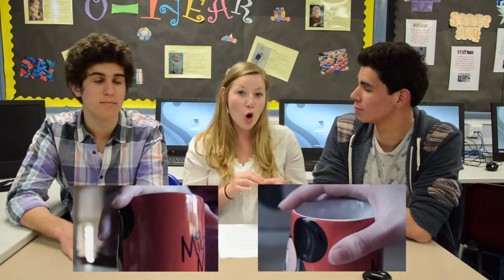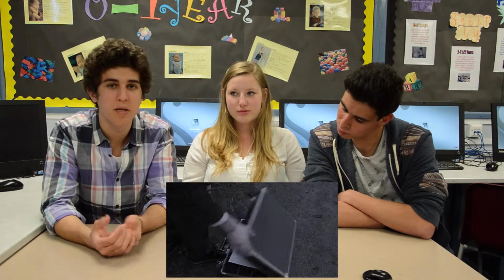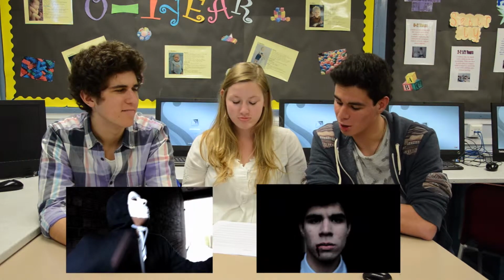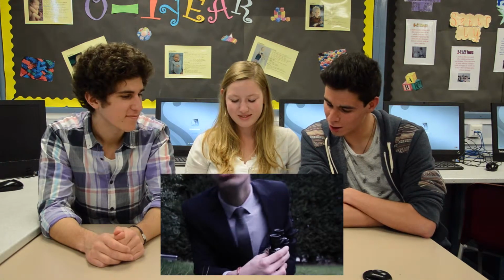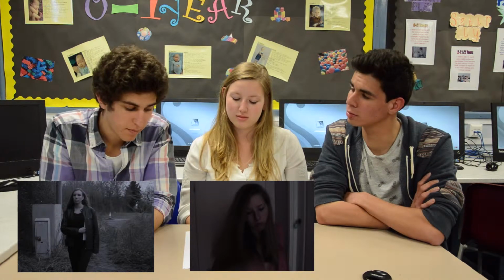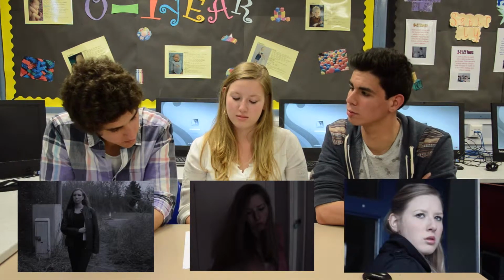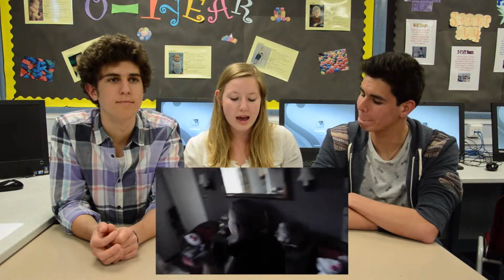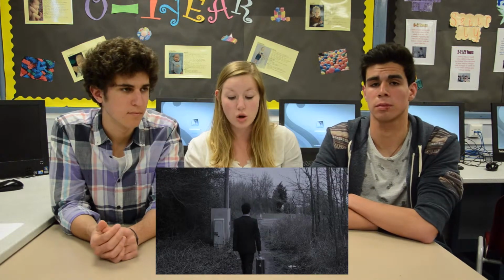Evaluation Q2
This is the a video in order to answer question 2 in our AS Media Studies Coursework Evaluation